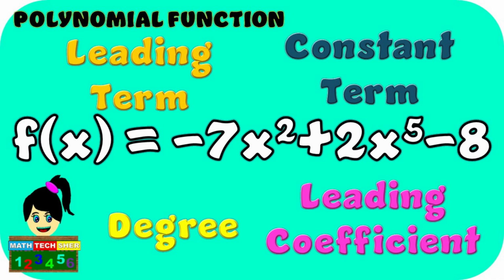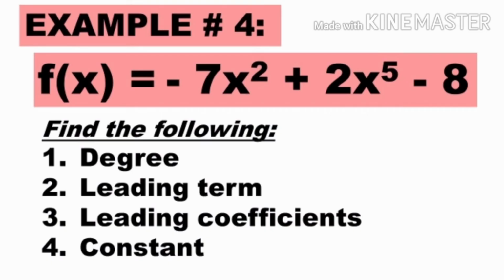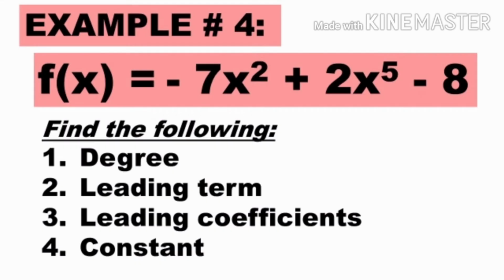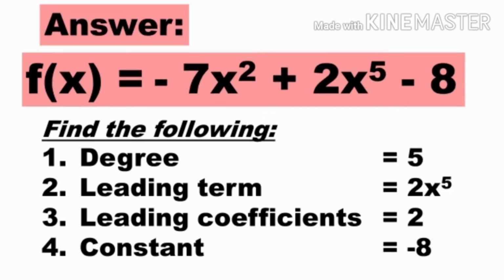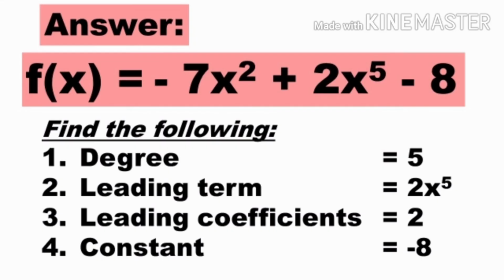Identify the Leading Term, Coefficient, Degree, and Constant in f(x)= -7x^2+2x^5-8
In this lesson, learn how to identify the leading term, leading coefficient, degree, and constant term of a polynomial function. Using the example , simplify and analyze it step by step to understand the basic structure of polynomial expressions in algebra.